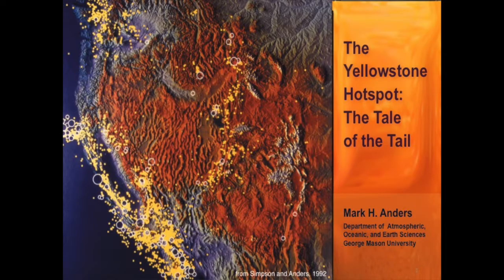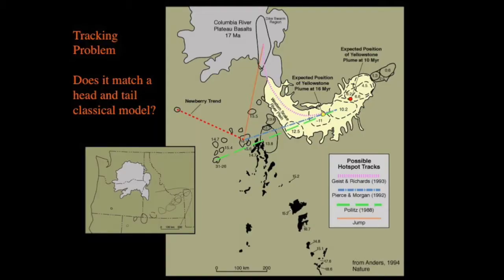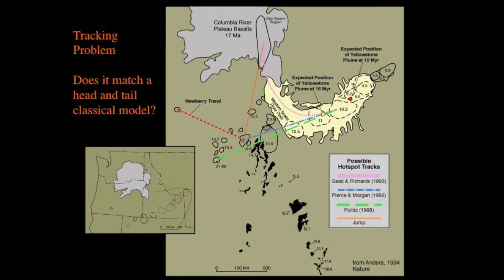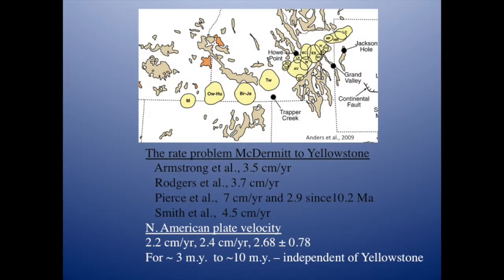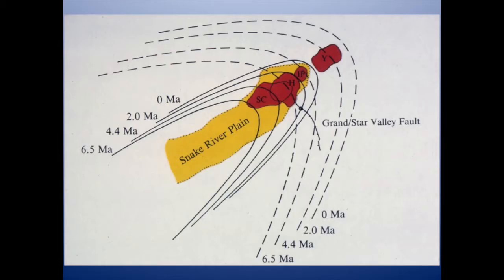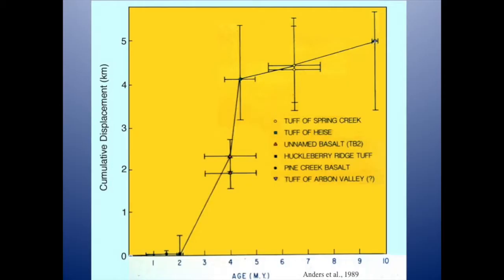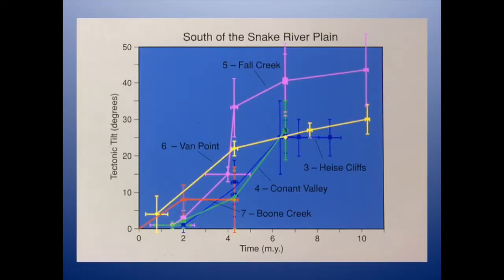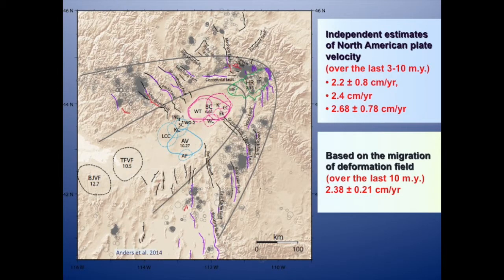Mark Anders - The Yellowstone Hot Spot: The Tale of the Tail